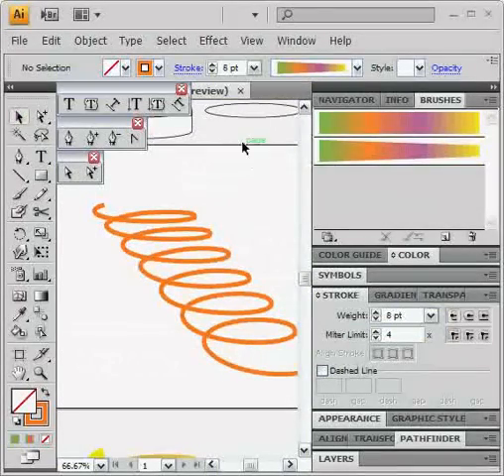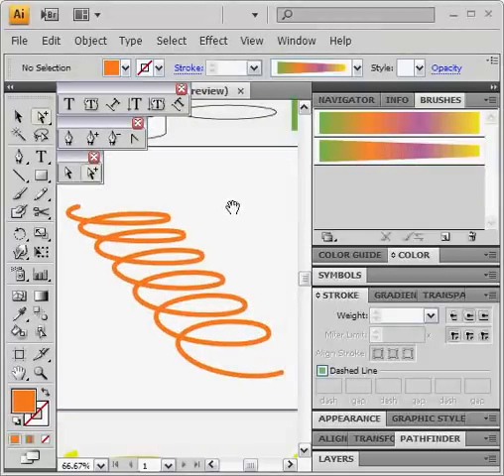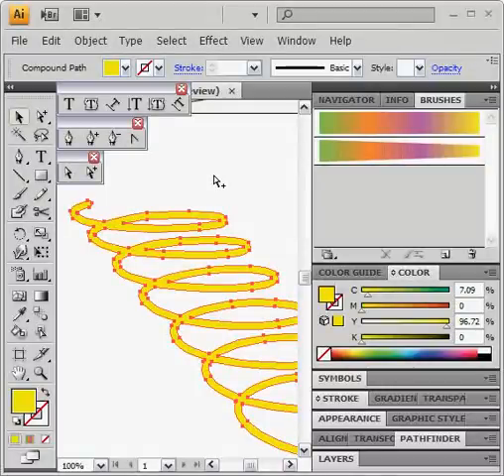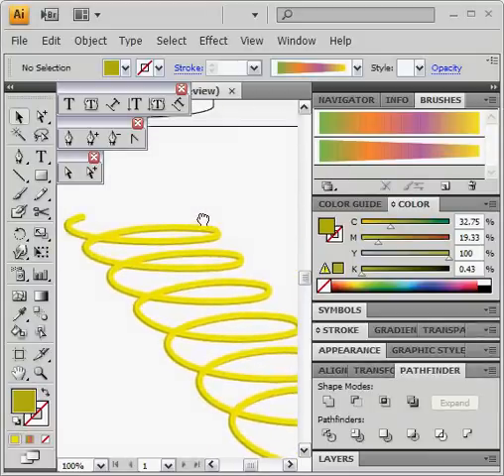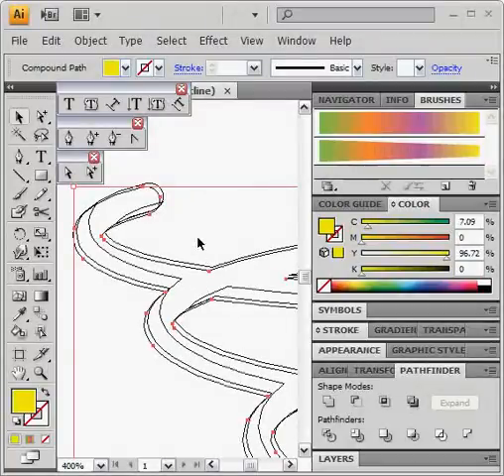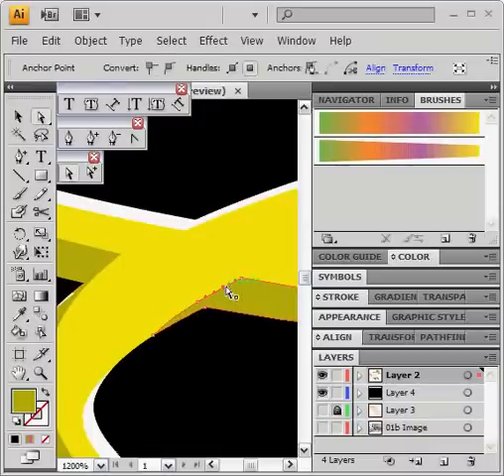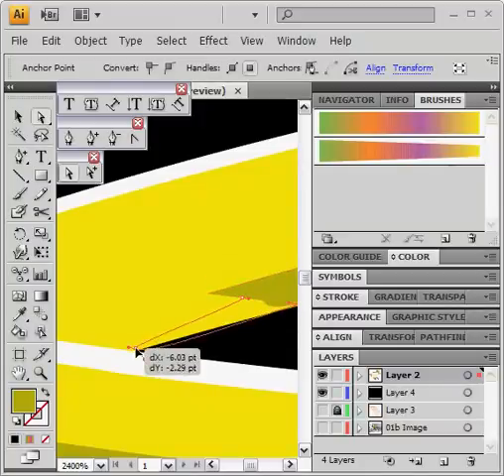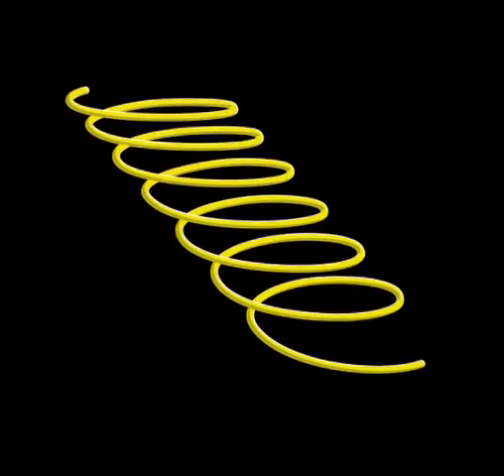Creating a Helix in Adobe Illustrator - Part 3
In Part 3 of this 3 part Adobe Illustrator tutorial series, Vincent Rosati shows you how to perform flat shading on the helix created in the previous tutorials.